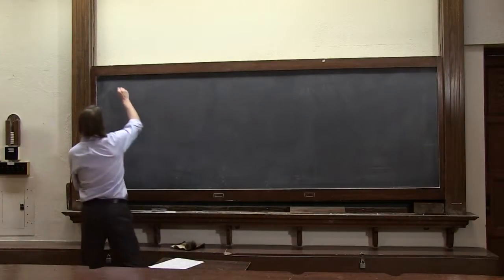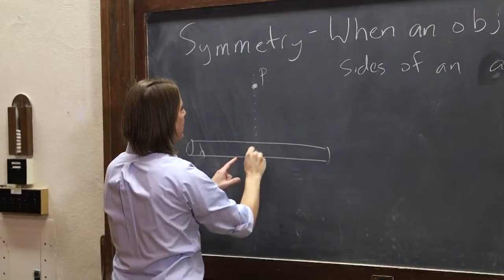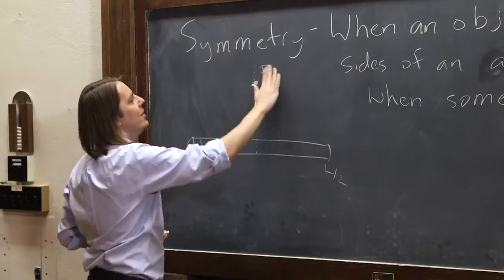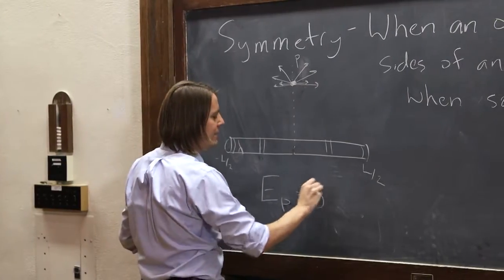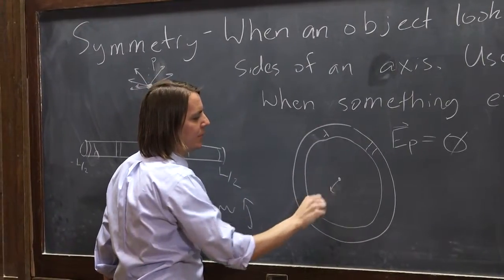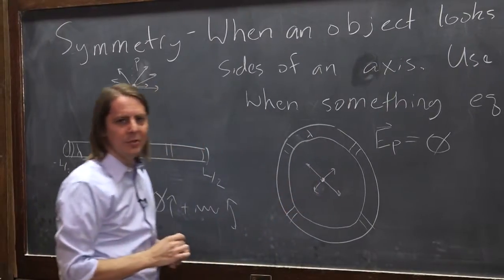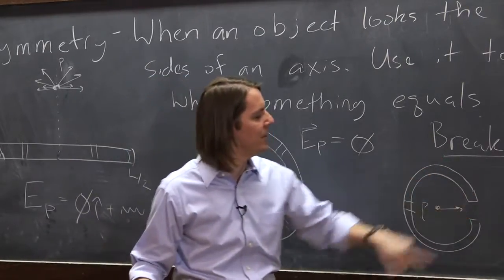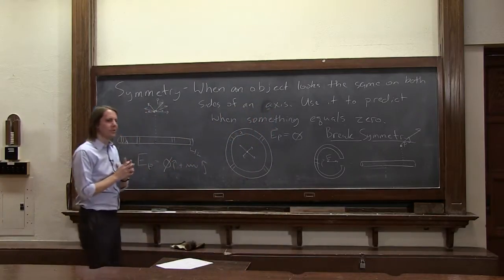PHYS 102 | Continuous Charge 6 - Saved by Symmetry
What symmetry means and how to use it.